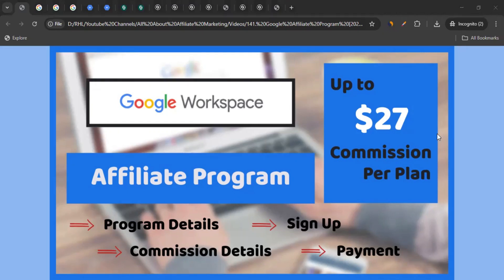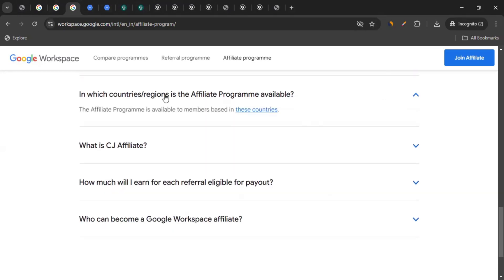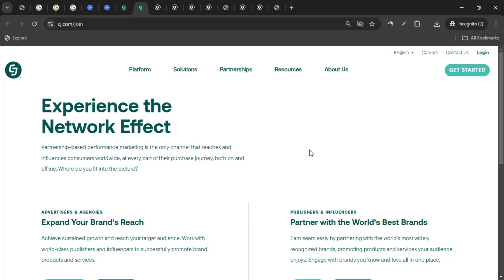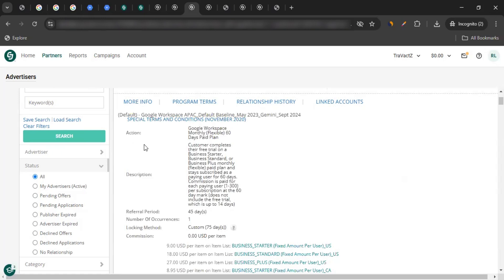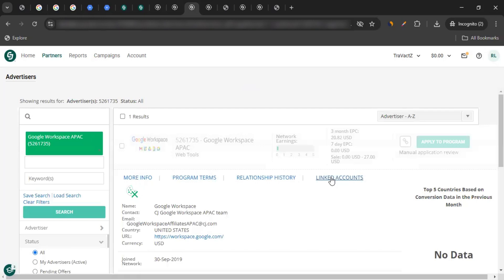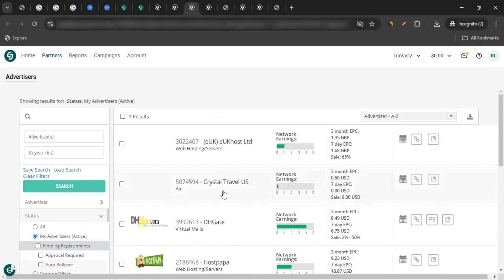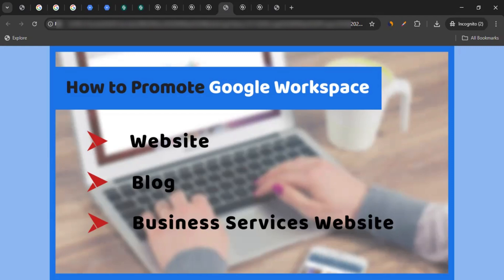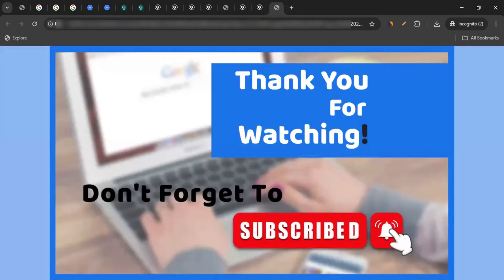Google Workspace Affiliate Program [2025] | Earn Money from workspace.google.com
Google Workspace is Google's cloud-based suite of productivity and collaboration tools, including Gmail, Drive, Docs, Sheets, Slides, Meet, and more. It’s used by businesses, schools, and individuals for email, file storage, communication, and teamwork. Google Workspace also offers an affiliate program that allows you to earn commission by bringing sales to them. The Google Workspace Affiliate Program is easy to join, and it gives you access to a wide range of resources to help you get started. All you need to do is sign up to become an affiliate with Google Workspace and start promoting them. In this video, I'll show you how to join the Google Workspace Affiliate Program. We'll learn about their affiliate program details, commission details, affiliate sign-up process, and payment methods for getting the commission. At the end of the video, you'll have a comprehensive understanding of the Google Workspace Affiliate Program so you can start promoting them after getting their approval.

00:00 Intro
01:27 Google Workspace Affiliate Program Details
02:31 Google Workspace Affiliate Commission Details
03:32 Google Workspace Affiliate Program Sign Up
09:10 How to get/create Google Workspace tracking links
12:20 How to Promote Google Workspace
13:39 Google Workspace Affiliate Program Payment
14:41 Ending Notes

NOTICE:
This video is in no way represented, endorsed by, sponsored by, or in any other way affiliated with Google Workspace. The video was created to help affiliates finding the Affiliate Program of Google Workspace.